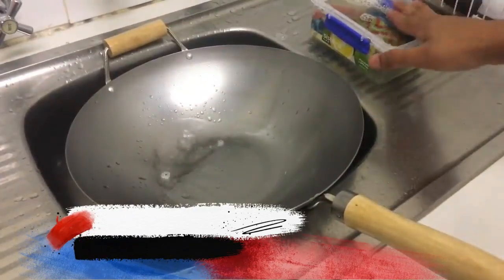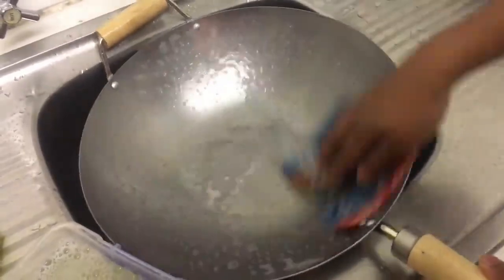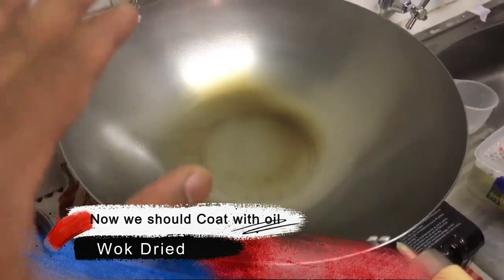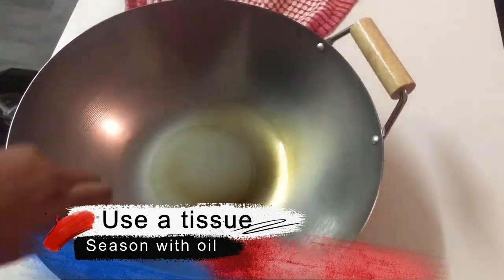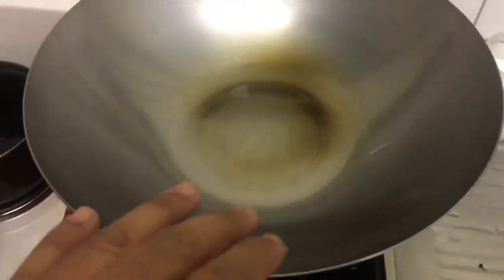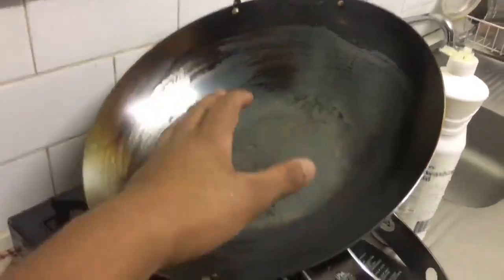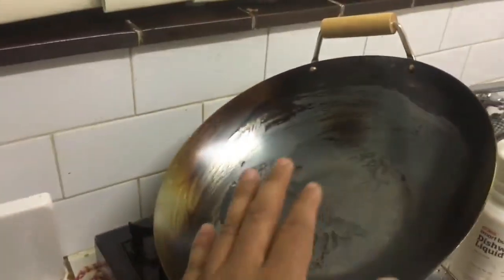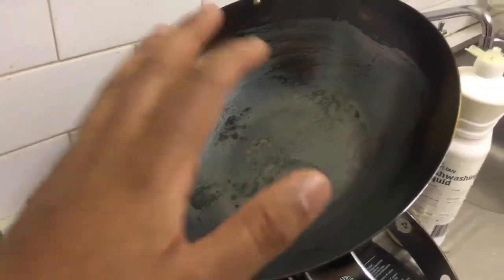How to properly season your new first WOK | Like a PRO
BUY A PROFESSIONAL WOK

PORTABLE COOKTOP

Chef knife
Cutting Board
Ring light
Blender https: //amzn.to/2HdJA6E
Our Dinner Set
Kitchen Scale
Hand Mixer
My Favourite Cutting Board
Knife Block Set
My Favourite Wok
Garlic Chopper
Handheld Easy Egg Cracker Separator
Digital Meat Thermometer

CAMERA I USE:
GO PRO 8
GO PRO 9

IPHONE X S MAX

THINGS IN MY WORK STUDIO
PC TABLE
TABLE LIGHT
SELFIE STICK
MINI TRIPOD
GO PRO TRI POD
WIRELESS KEYBOARD

So you’re the owner of a brand new wok, which means you can take that thing right out of the box and start chopping veggies for a chicken chow mein, right? Wrong! Woks require some tender love and care, but don’t worry; we’re here to help get you started! This article will provide you step-by-step instructions for how to initially clean a wok, season a wok, and care for it so you can maximize its performance, maintain its condition, and start making all your favorite stir-fry recipes, full of flavor and aroma.

Why We Must Season a Wok
Tablecraft CW80119007 CaterWare 15 inch Carbon Steel Wok with Wood Riveted Handle

Lodge Pro-Logic P14W3 14 inch Pre-Seasoned Cast Iron Wok
become thicker and heavier, ultimately creating a natural, non-stick cooking surface. This layer also adds enhanced flavor and seasoning to every meal...So let’s get started!

There are three main methods used to season a wok.

    Stovetop seasoning
    Oven seasoning
    Salt seasoning

Every chef has his or her own preference regarding which method works best. Certain woks, depending on handle material, are recommended to be seasoned one way over the other to preserve the quality of the wok. All three of these methods, however, require the same initial step: The wok must be washed so the bare metal is exposed.

When manufacturers ship woks, they apply a factory oil to prevent rusting during transport, which can be caused by humidity or other environmental variables. This initial oil that is applied is not one in which you want to be cooking your food, so this is the first and virtually only time you should wash your wok with an abrasive sponge and soap.
To clean a wok for the first time, follow these steps:

Stainless Steel Standard Weight Scouring Pads - 12/Pack

     Fill sink with hot, soapy water.
     Scrub the inside and outside of wok with a scouring pad.
     Completely rinse.
     Dry wok with a clean, dry towel.
     Place on stovetop over medium-high heat to completely dry the wok and evaporate any leftover water.

Now that you’ve removed all the manufacturer's oil and have exposed the bare metal, it’s time to pick your seasoning oil or other form of lard.

How to Season a Wok

Stovetop Seasoning Method

    Complete initial washing to remove factory oil.
    Preheat wok over high heat until you can feel warmth radiating off the bottom of the wok from a few inches above.

        You can also perform a water test by throwing a drop of water on the pan. If it’s heated enough, it’ll evaporate within a second, and it’s ready to be seasoned.

    Add in about 2 tablespoons of your desired oil or lard, and reduce heat to medium-high.

        If using lard, grip a towel with a pair of tongs, and completely cover the inside of the wok with lard. Once done, wipe away excess lard with a paper towel and let cool. You can now skip steps 3-8.

    Add in fresh chopped ginger and scallions, or other spices of your choice.
    Reduce heat to medium.
    As ginger and scallion mix start to soften, use your turner to actually spread the mixture to cover the entire surface of the inside walls, so your wok is covered from rim to bottom. Continue doing this for about 20 minutes over medium heat.

        If you notice ingredients are becoming too dry or are starting to burn, add in more oil, a little at a time.